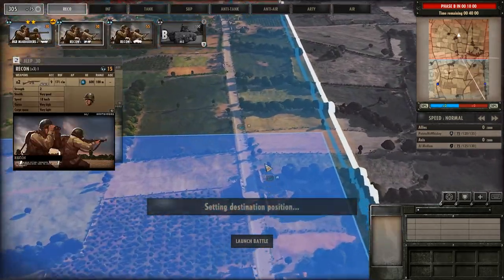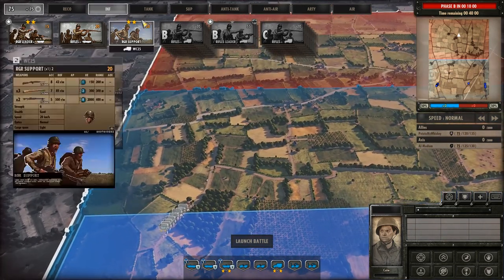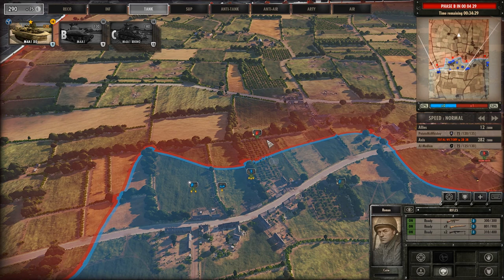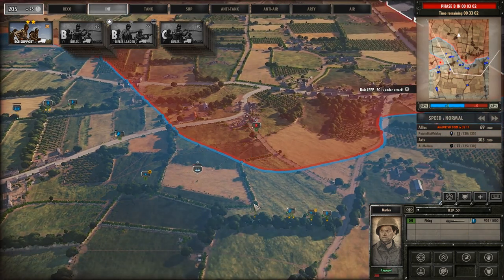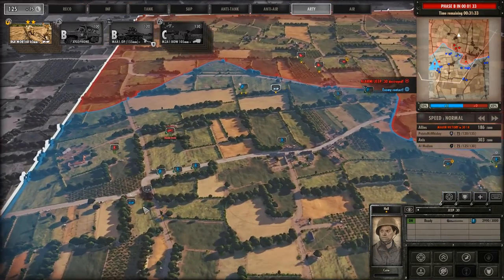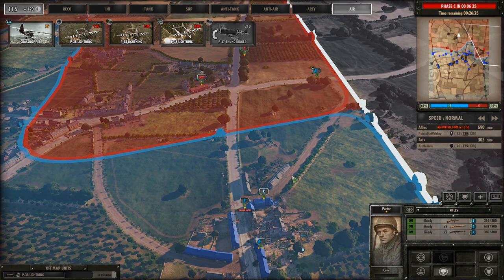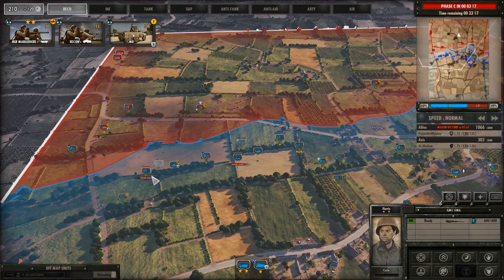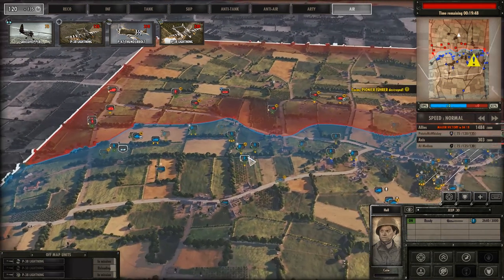2nd Indianhead Infantry - Steel Division Normandy 44 - Preorder Open Beta Gameplay - Ranger Danger 1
Hi guys today we're going to  play some of the Open Beta for Steel Division Normandy 44, which is available if you preorder the game! I'm having a bunch of fun playing it and its definitely a game that can punch back in the difficulty department!

ABOUT THE GAME:

Steel Division: Normandy 44 is a Tactical Real-Time Strategy (RTS) game, developed by Eugen Systems, the creators of titles like Wargame and R.U.S.E. This new game puts players in command of detailed, historically accurate tanks, troops, and vehicles at the height of World War II. Players can measure their tactical skills against several opponents in big multiplayer battles or against enemies in a challenging single-player campaign. Steel Division: Normandy 44 allows players to take control over legendary military divisions from six different countries, such as the American 101st Airborne, the German armored 21st Panzer or the 3rd Canadian Division, during the invasion of Normandy in 1944.

Main Features:

Command Over 400 Historically Accurate Units:
Whether fighting for control in intense multiplayer battles with up to 10-vs-10 players going head-to-head, playing alone or working with friends in ranked matches, players will need to coordinate their selection of historically accurate infantry, tanks, aircraft, and support vehicles to counter enemy units in this Tactical RTS game.

Real-world Tactics:

Battles rage over three distinct phases, where different units unlock over time, mimicking the movements of real-world armies and adding variety to the ever-changing theatre of war. A dynamic front line illustrates the ebb and flow of the conflict. Pin down your opponent's infantry to gain the advantage and force a retreat, or push through with a perfectly executed plan.

Real-world Setting:

Using the latest version of Eugen’s IRISZOOM engine, players can smoothly zoom from a tactical aerial view all the way down to a single unit, and see 400 different real-world vehicles and units designed with careful historical detail and accuracy. Maps are designed based on actual aerial reconnaissance photos of Normandy in 1944, requiring real-world tactics and strategies to cover and control.

Outplan, Outsmart, Outgun:

From battlegroup customization to troop positioning and maneuvering, winning battles requires cunning and strategy, not just raw firepower. Each unit lost presents a growing tactical disadvantage, and players will need to fight to gain -- and keep -- the upper hand.

From commanding historically accurate infantry, tanks, and vehicles, to troop positioning and real-time engagement with the enemy, players will need to be clever and resourceful in order to win. Every unit counts as the battle presses on, and raw firepower alone will not be enough to claim victory. Whether viewing the entire battle from an aerial perspective, or following a single tank into a firefight, players will need to cleverly manage the dynamic front line in order to execute ambushes and advances.